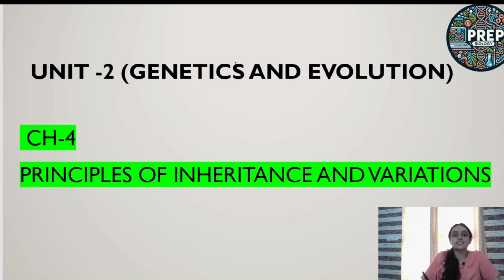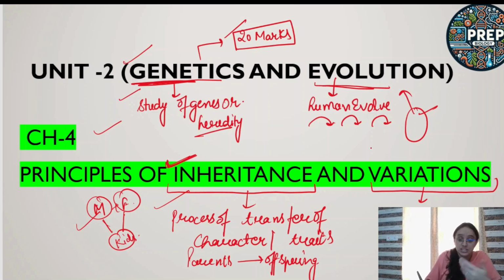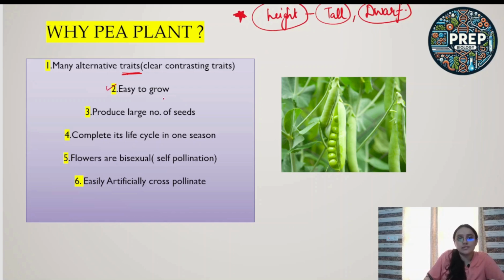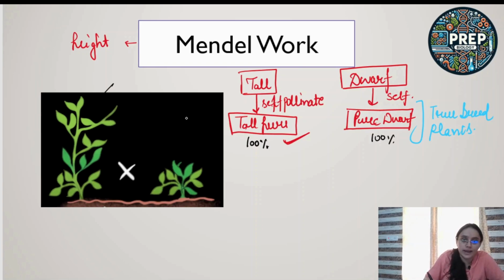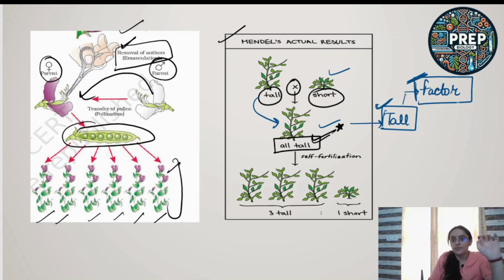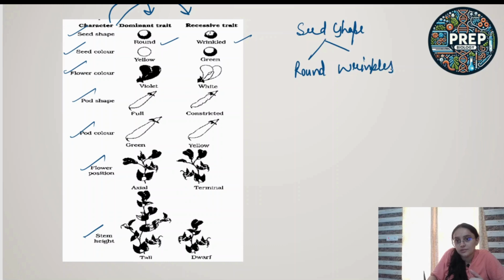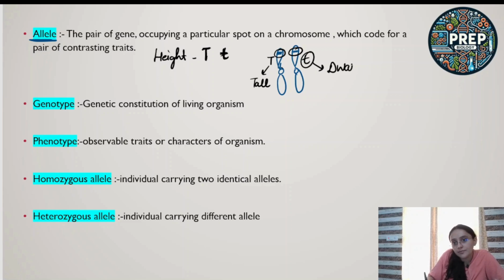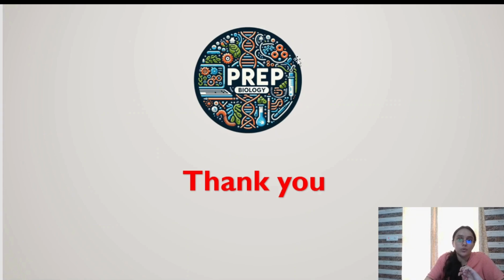Mendel Experiment |Trait | Allele | Genotype | Phenotype | Homozygous | Heterozygous | Ch-4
This lecture covers the Chapter 4 of Class 12th Biology. In this lecture we'll discuss about Mendel Experiment.

Why Pea Plant ?